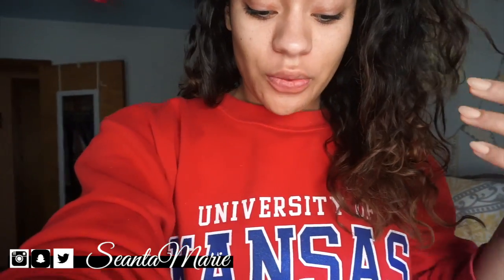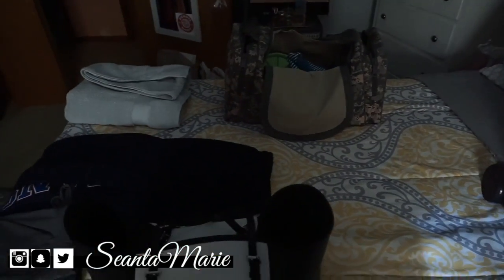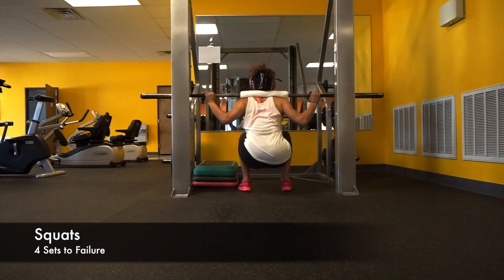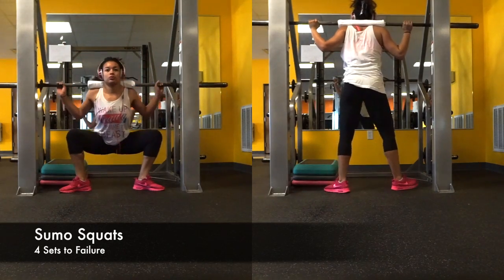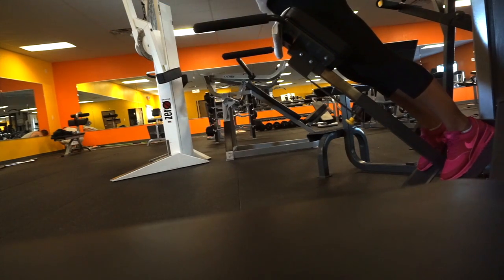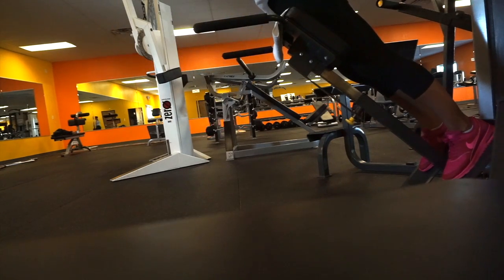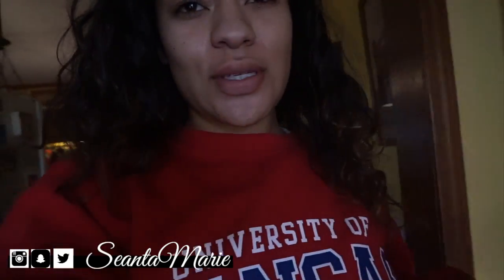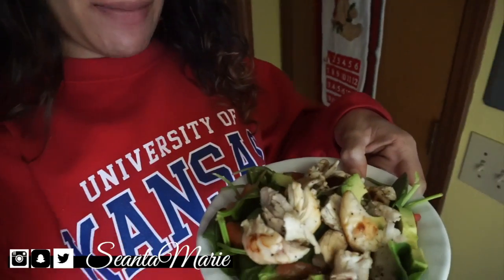Squat Variations & Back Workout| Project Bikini Body (Ep. 1)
- L I F T S  M E N T I O N E D -
Hey Guys,
I just wanted to let you know that although it is winter, it is PEAK time for building a great base for our Summer Bikini Bods that we all STRIVE for.  I want to start really focusing in on that for my channel throughout the upcoming months so we can be fit and ready and AHEAD of the game! XOXO

1. Squats- I am using the Smith Machine, but DO NOT recommend doing so because it can alter the way that you lift.  This is my only option as of now, but I will be using alternative methods in the future.

2. Sumo Squats

3. Hyperextensions

4. Dead Lifts

~Filmed with: Sony a5100, Natural Lighting